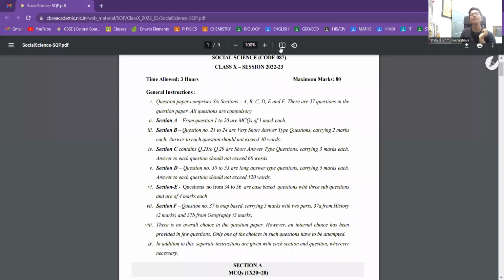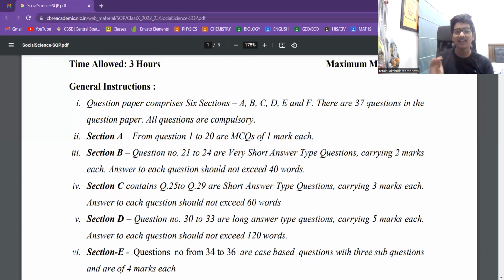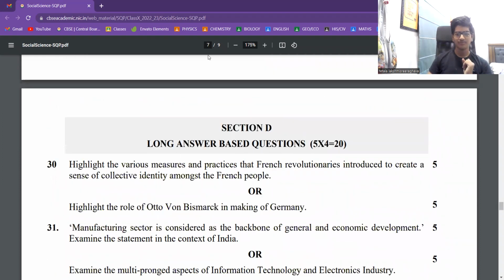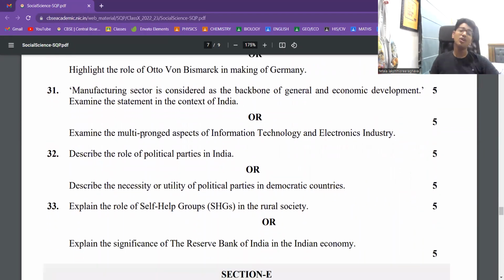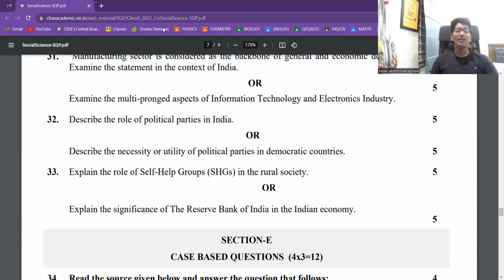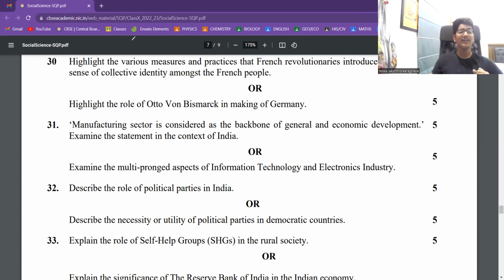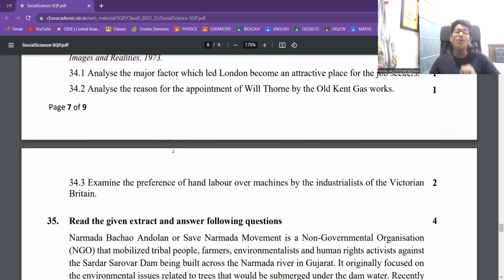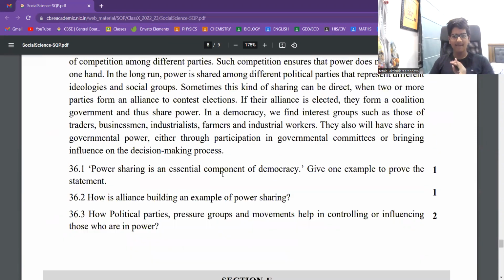How to attempt social paper class 10 / Social Boards